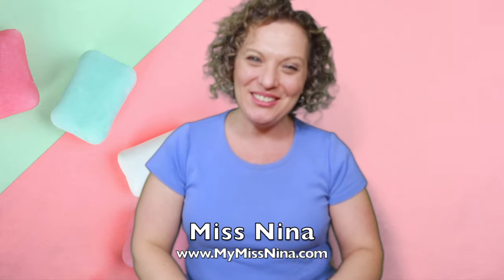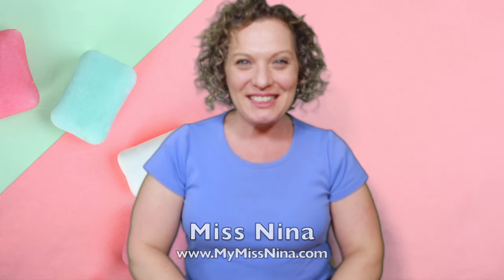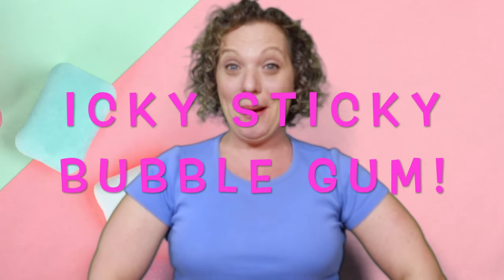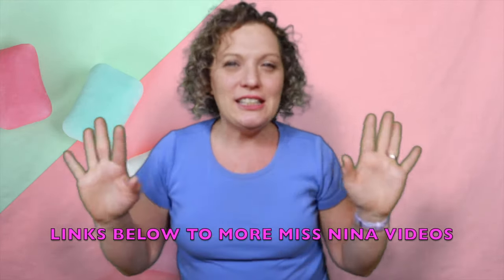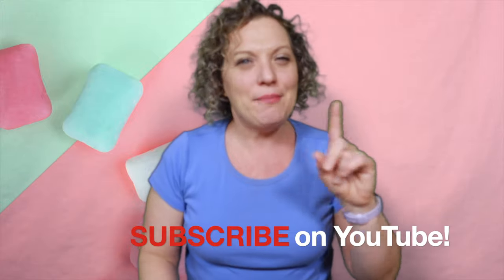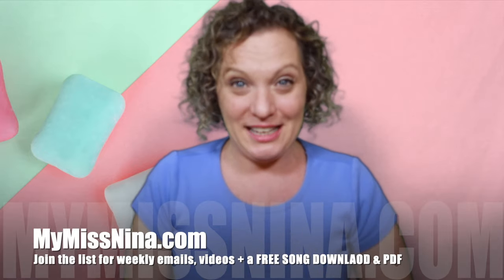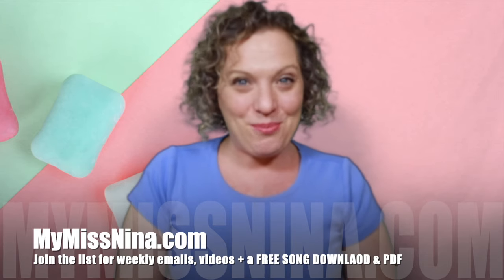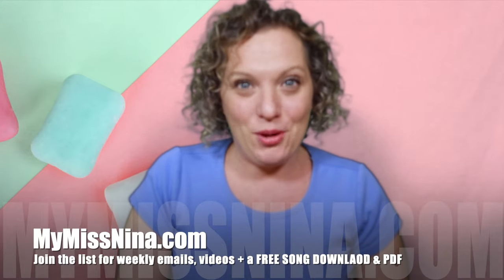Icky Sticky Bubble Gum | Movement Song for Kids, Preschoolers and Toddlers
Icky Sticky Bubble Gum, a Movement Song for Kids, Preschoolers and Toddlers! Children of all ages love the Icky Sticky Bubble Gum Song. With silly motions preschoolers, kids and toddlers have fun getting their hands “stuck” to different body parts. Miss Nina is REALLY silly in this song and your children will LOVE being silly with her and the icky sticky bubble gum! Scroll down for links to more fun Miss Nina videos and for the lyrics!

To get a FREE SONG DOWNLOAD of Miss Nina’s “Brown Bear Rap” PLUS a free PDF of 15 Animal Action & Movement songs (with links!), GO

WANT ONLINE CLASS WITH MISS NINA?! Miss Nina’s Online class and community: Tunes & Tales. Music, movement, stories, crafts and FUN FUN FUN!!

Miss Nina has three Parents’ Choice Award winning albums for children. You can find her music under the artist names Miss Nina or Miss Nina & The Jumping Jacks on iTunes, Amazon, Spotify and all online outlets. You can even purchase her CDs directly on her

MISS NINA SILLY SONGS WITH MOTIONS

LYRICS:
Icky sticky icky sticky Bubble gum,
Bubble gum, Bubble gum
Makes my hands stick to my __________________.
Then I pull,
And I pull,
And I pull them away!
(repeat as often as you’d like and pick different body parts to get stuck to!)